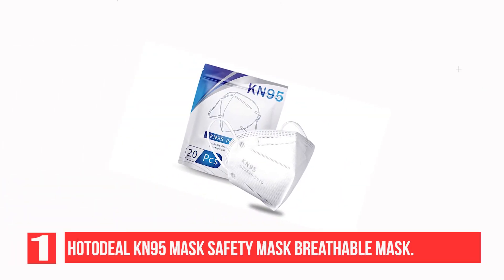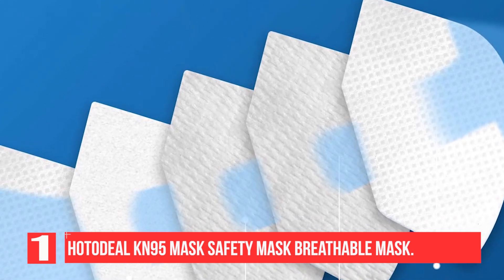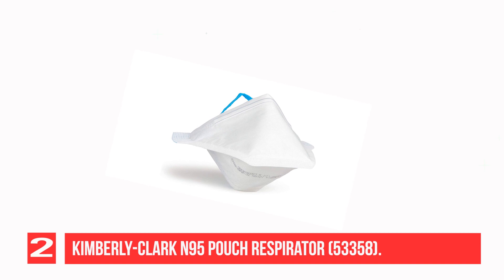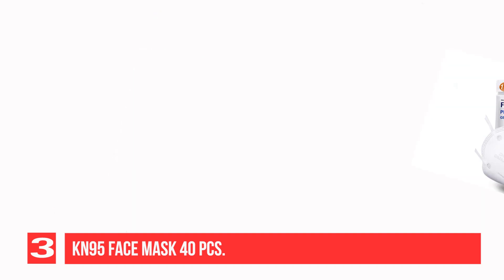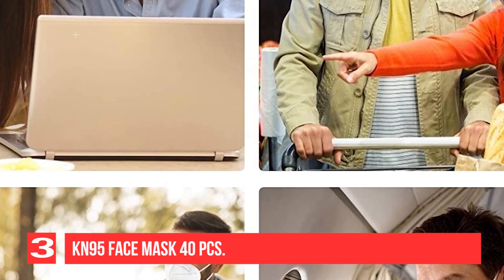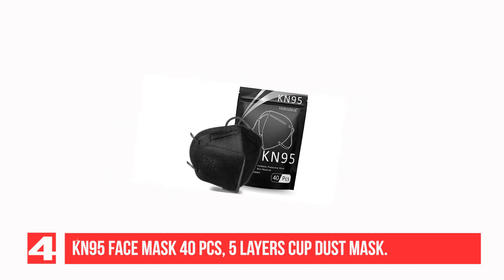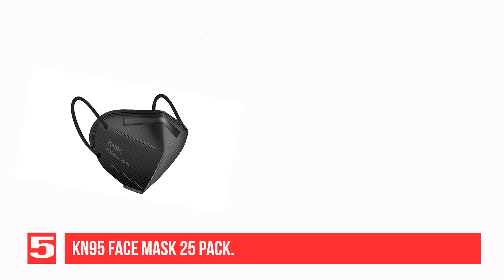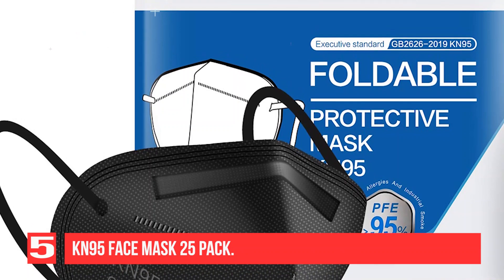The 5 Best N95 Mask for 2025 | Reviews | Best N95 Face Masks To Wear For Omicron & COVID 19 Virus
The 5 Best N95 Mask for 2025 | Reviews | Best N95 And KN95 Face Masks To Wear For COVID 19 Virus

1. HOTODEAL KN95 MASK SAFETY MASK BREATHABLE MASK
2. KIMBERLY- CLARK N95 POUCH RESPIRATOR (53358)
3. KN95 FACE MASK 40 PCS
4. KN95 FACE MASK 40 PCS, 5 LAYERS CUP DUST MASK
5. KN95 FACE MASK 25 PACK